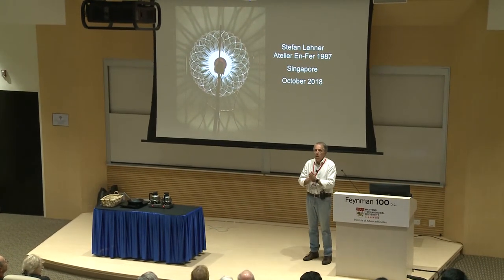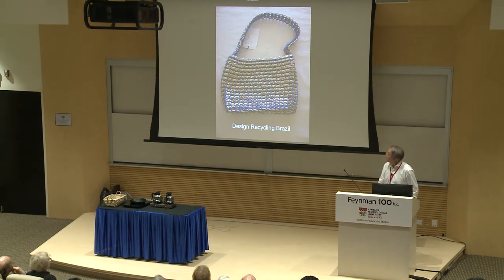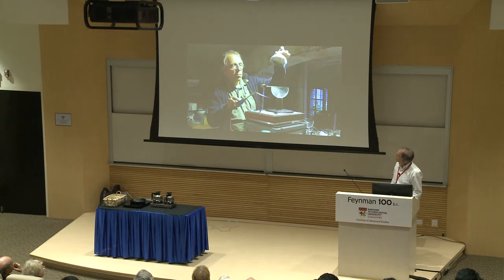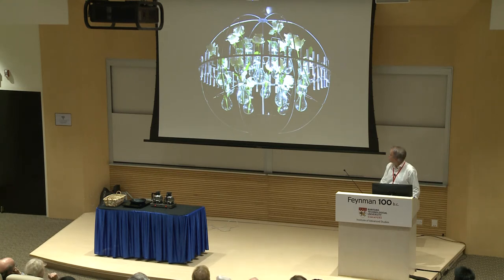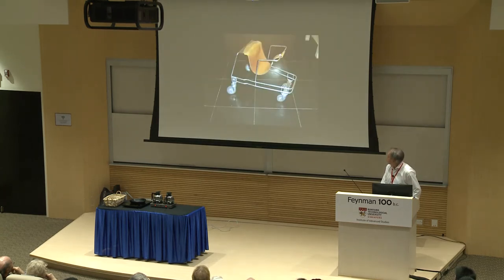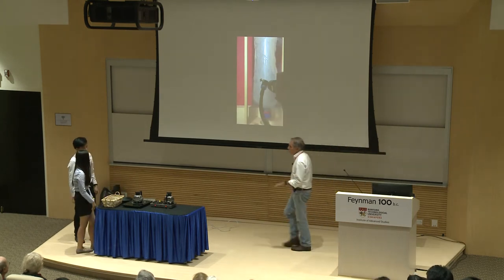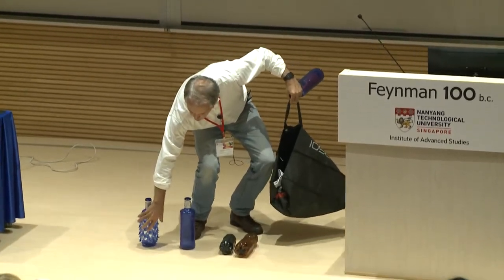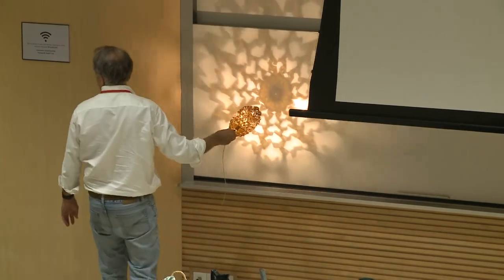2018 - Stefan Lehner - Atelier En Fer 1987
Nobel Laureate Professor Richard Feynman was one of the most influential scientists of the last century who came to dominate much of physics in the years after World War II. His 'Feynman diagrams' to compute scattering amplitudes revolutionised the field of elementary particle physics and is used in many other fields of quantum physics. His formulation of quantum mechanics in terms of 'path integrals' is the modern way that is mostly used today. A completely independent thinker who was only steered by his own curiosity, his interests went beyond physics, also into biology and arts etc.

The conference featured Feynman's contributions in physics and beyond, and discussed where the fields are today.

Conference dates: 22 to 24 October 2018

Organizer: Institute of Advanced Studies, Nanyang Technological University